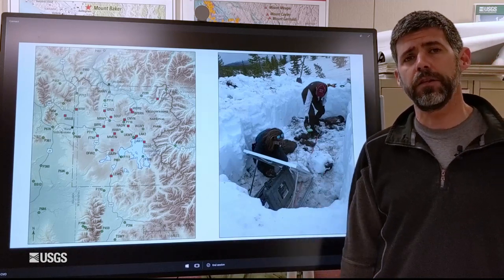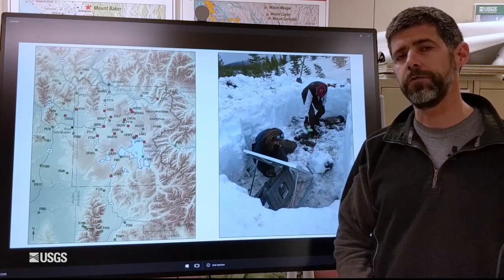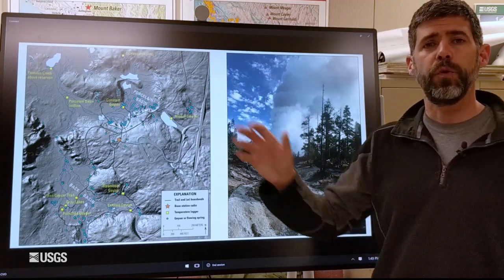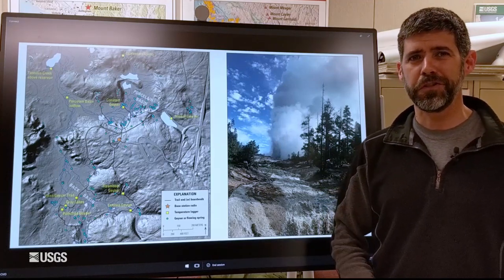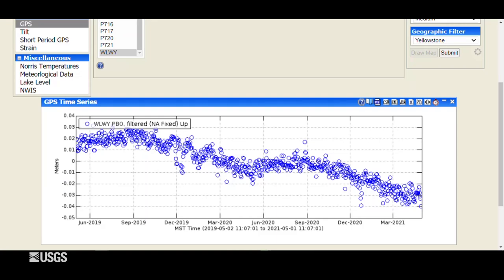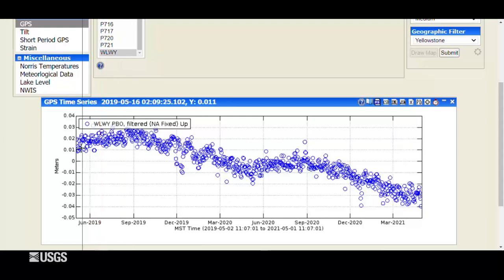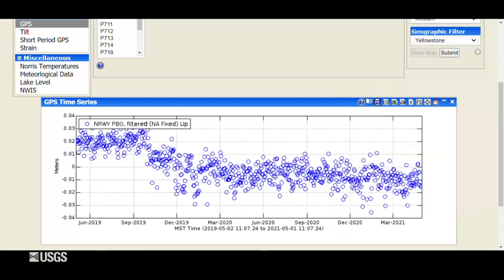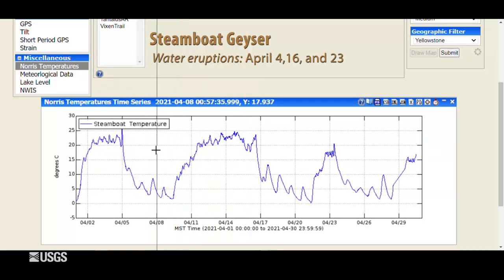YVO Update of Activity at Yellowstone and Plans for Summer Fieldwork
It's May, the snow is melting and the roads are mostly open, so it's time for geologists, geophysicist and geochemists to head into Yellowstone to start projects they have been planning for the last several months. Next week, a field team will deploy a temporary GPS network to help “densify” the network of continuous GPS stations already in place. The temporary GPS stations are low profile, low power, aren't radio connected, and will need to be picked up later this year before the snow starts to fall. Each station has a solar panel and a battery pack that powers the instrumentation, and a GPS antenna that sits quite close to the ground. Listen, as Mike Poland, the scientist-in-charge of the Yellowstone Volcano Observatory talks about future field plans and recent activity at Yellowstone, in the YVO monthly update for May 1, 2021.